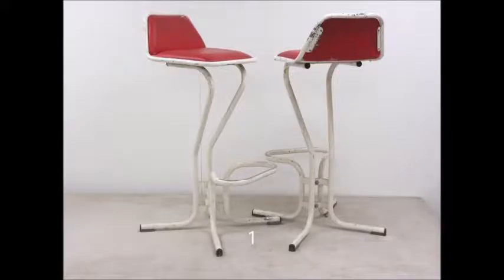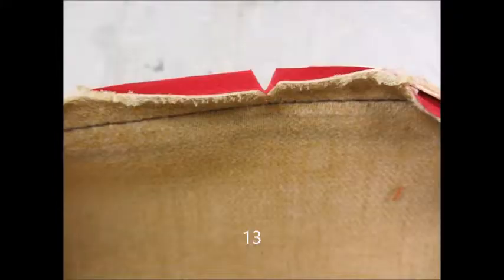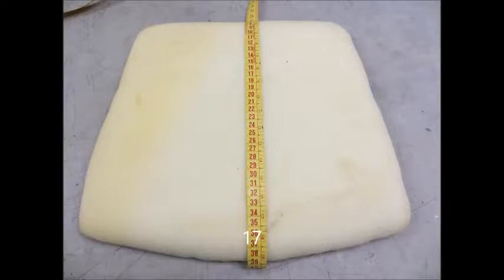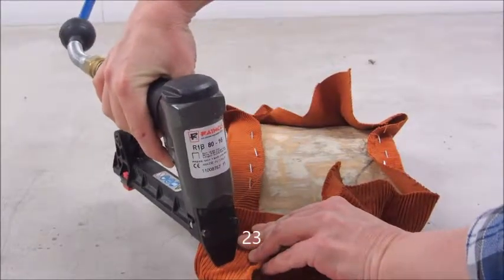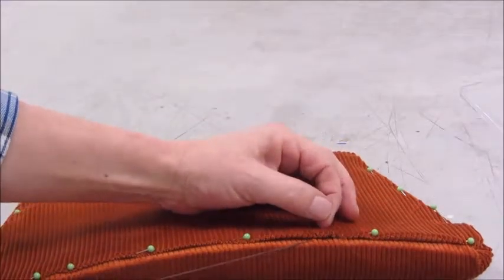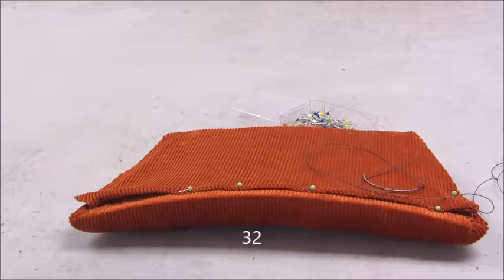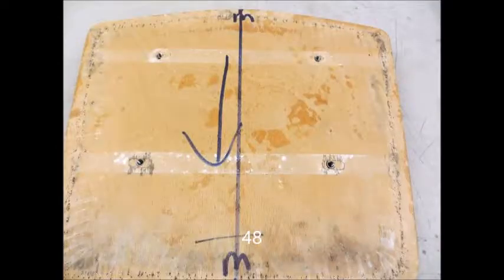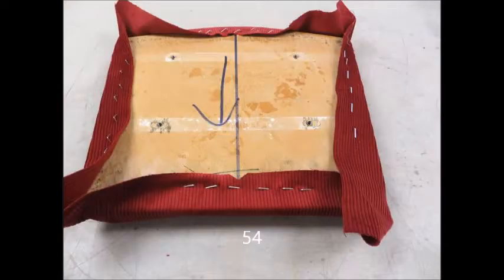Upholster a barstool